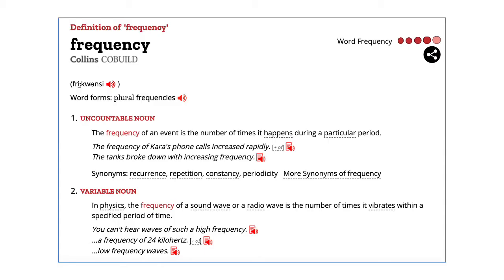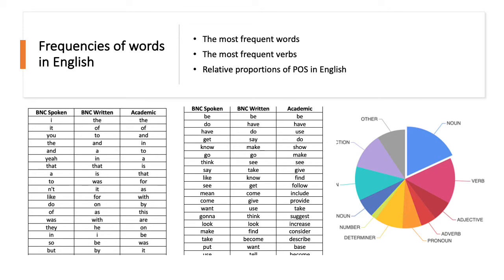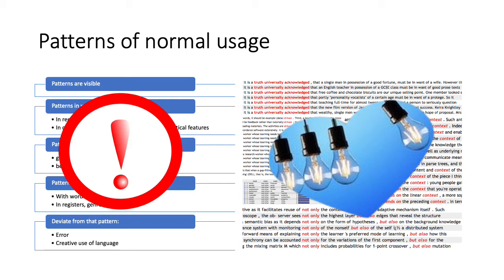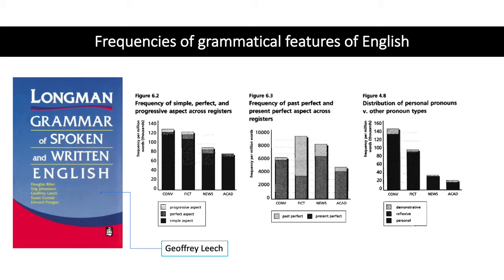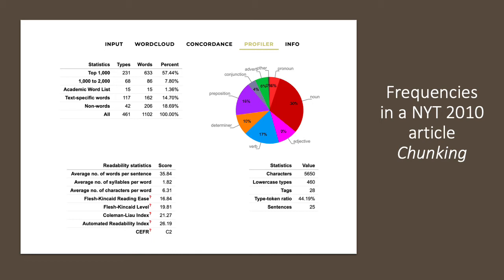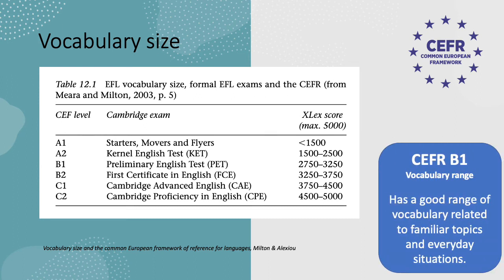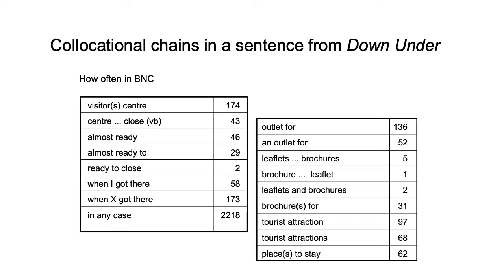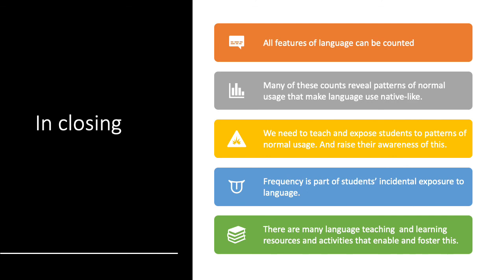A few thoughts about frequency in language for language teachers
A 25 minute video looking at some aspects of frequency and how it is applied to language education.